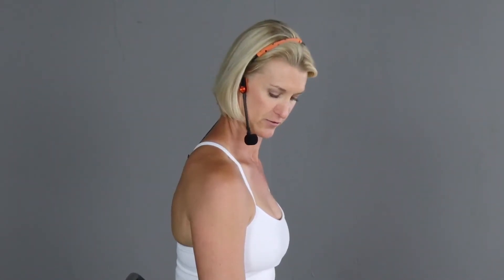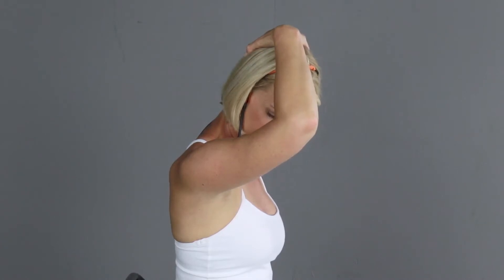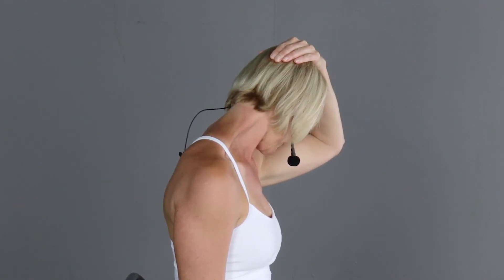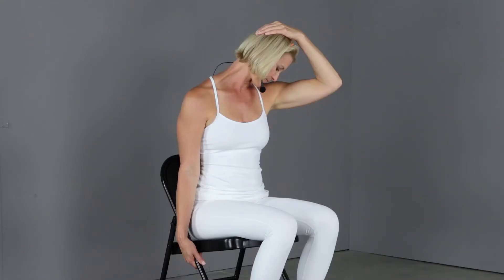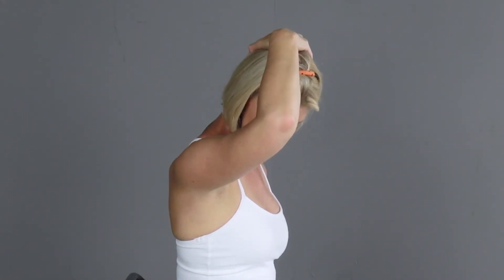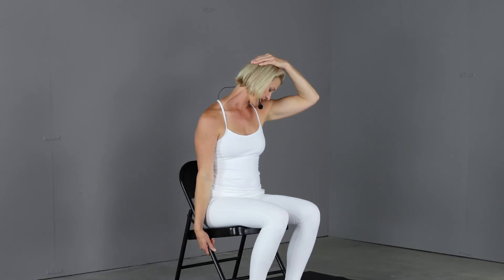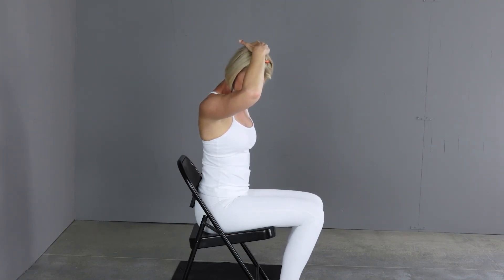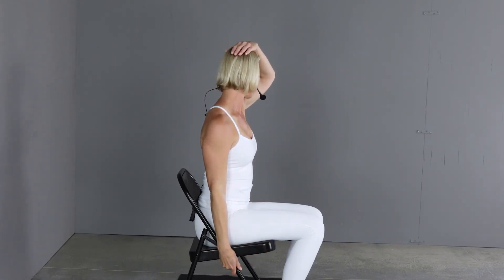Levator Scap Stretch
This video is part of Phzio's MSK360 program. MSK360 provides education and preventative exercise in order to keep employees healthy, happy, and strong.